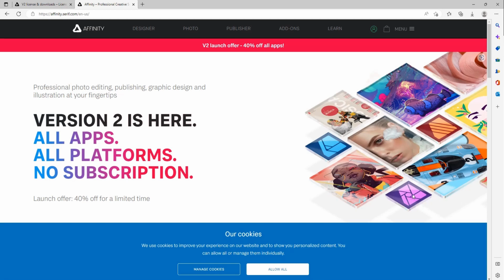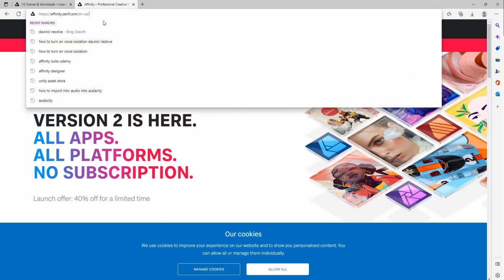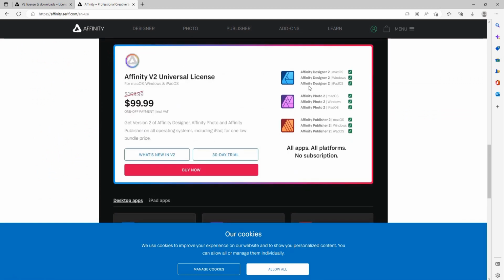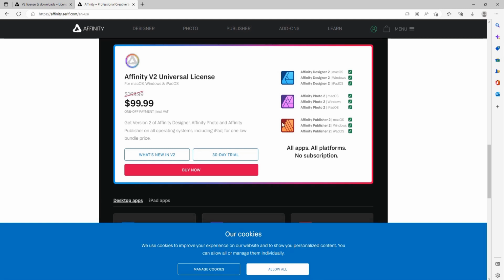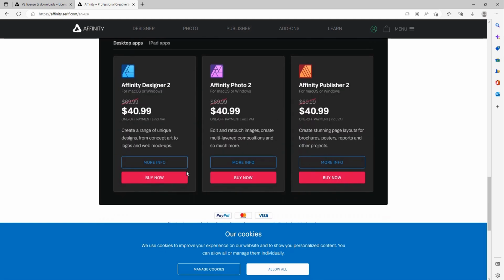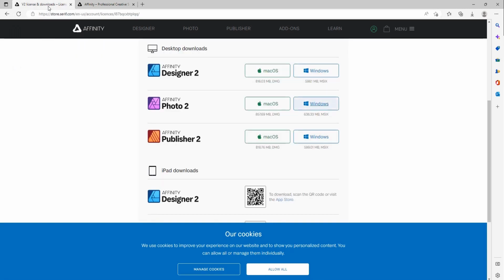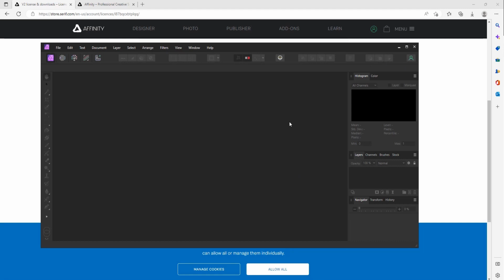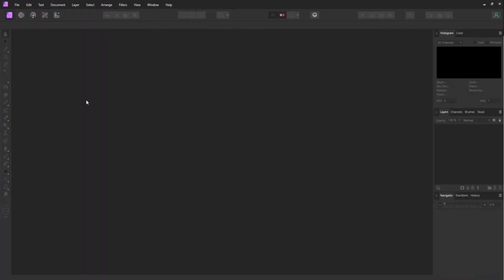Affinity Photo 2 is HERE! and on SALE! - How to get your hands on it (download)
The original version of affinity photo was well worth it, but version 2 is even better. This is a short and sweet tutorial on how to get affinity photo 2 and download/install.

Here's the link: Affinity – Professional Creative Software (serif.com)